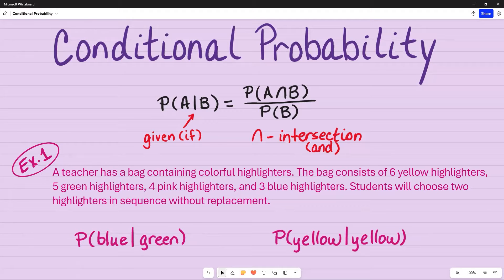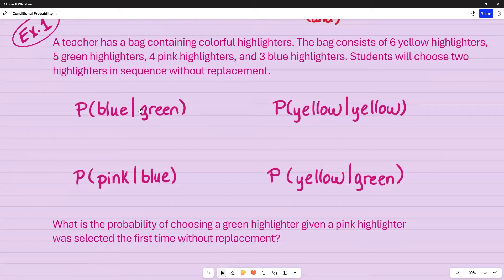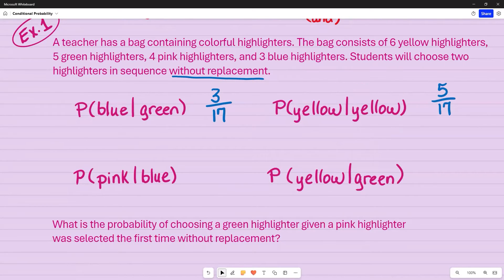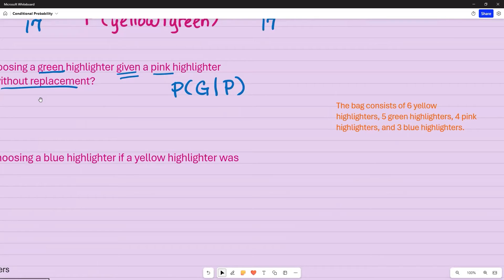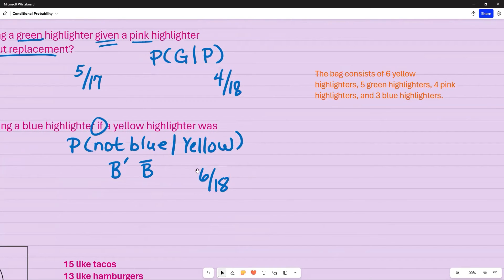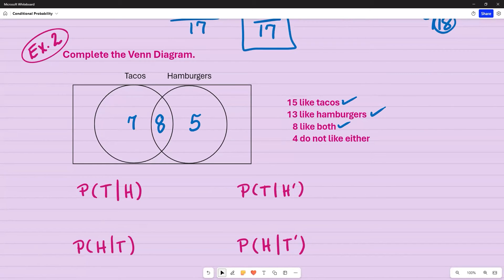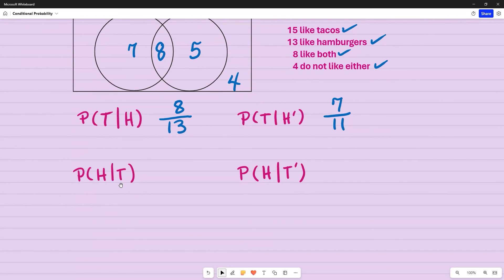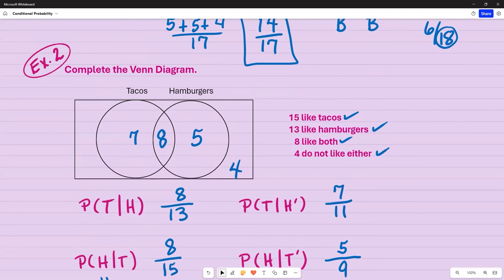Conditional Probability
This video will discuss how to use conditional probability in situations without replacement as well as with Venn Diagrams.